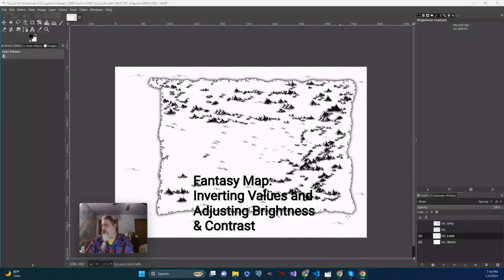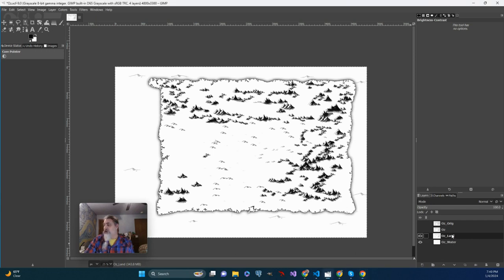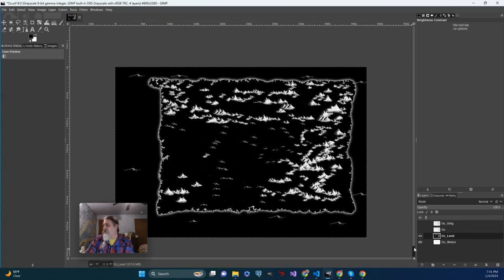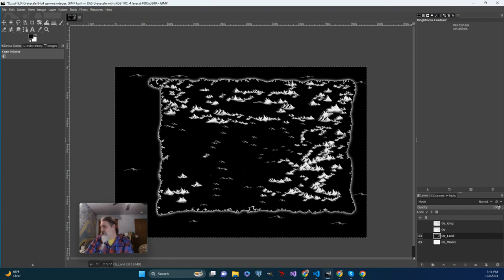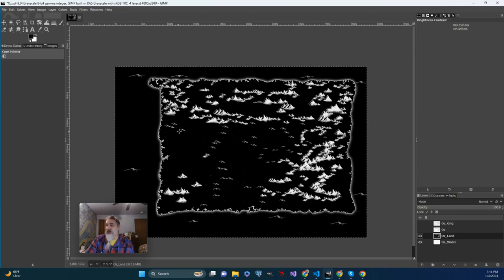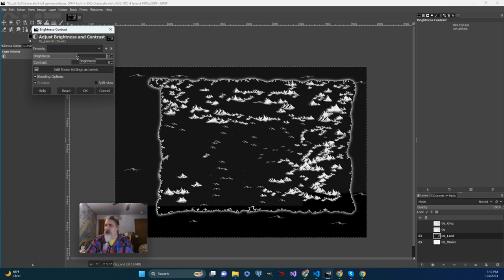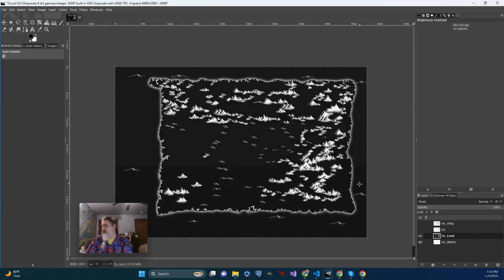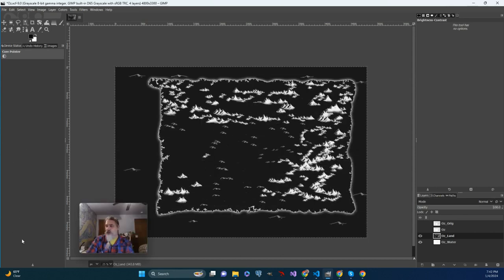Fantasy Map: Inverting Values and Adjusting Brightness and Contrast in Gimp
Invert the values of a fantasy map and adjust the brightness or contrast in Gimp in preparation for making a height map.